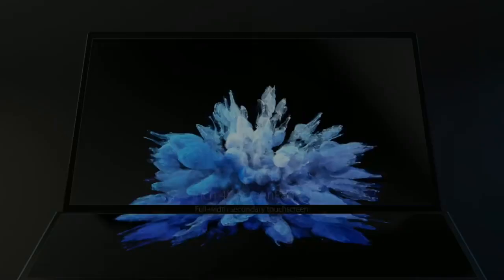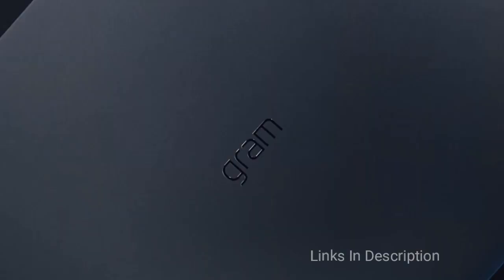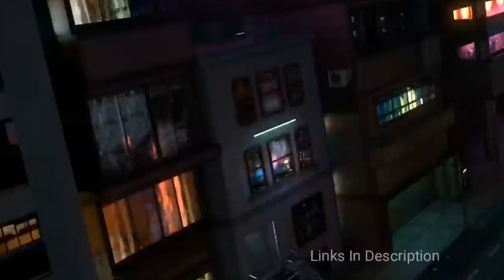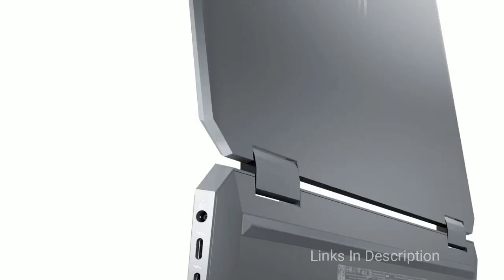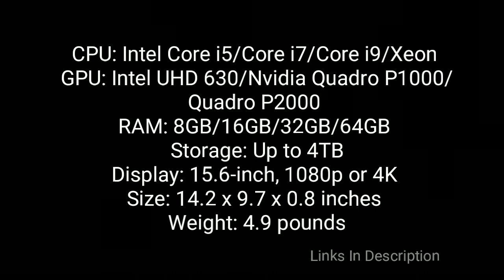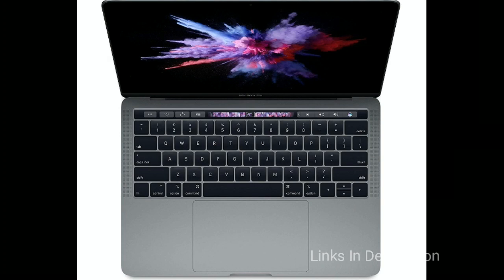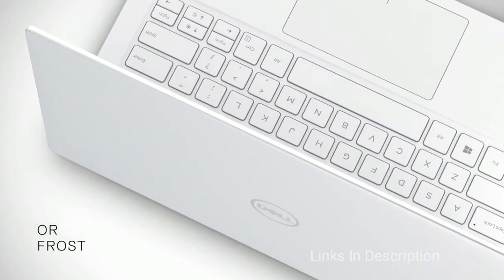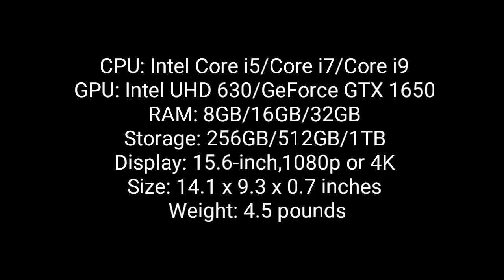Top 5 Best Video & Photo Editing Laptops of 2020